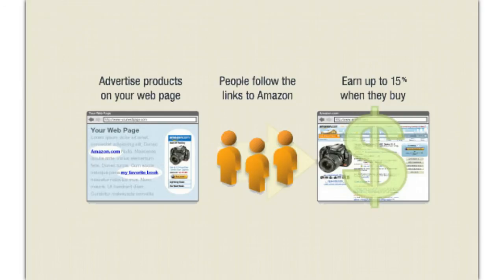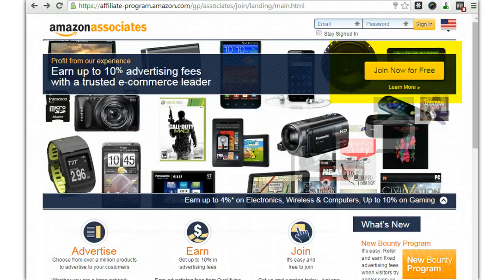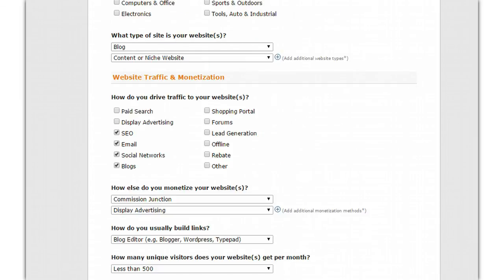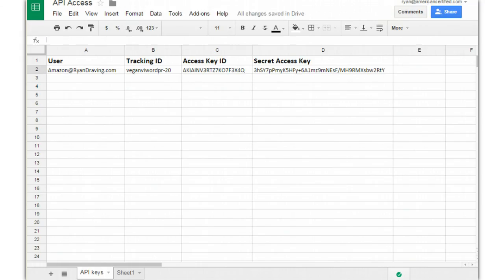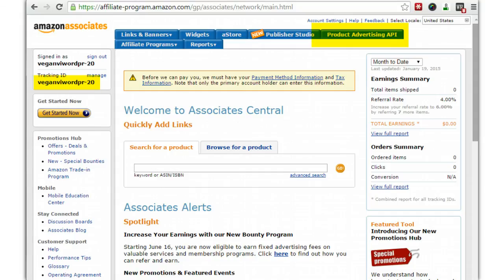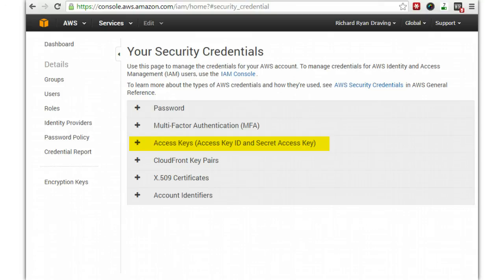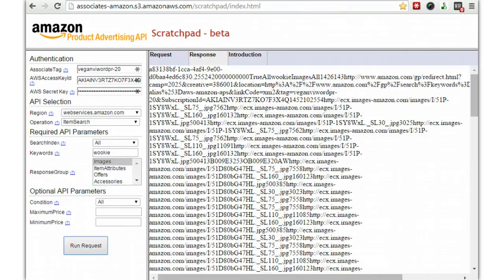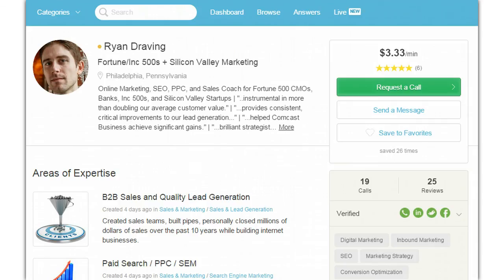How to be an Amazon Associate & Set Up Your API Access Keys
Discover how to become an affiliate of Amazon and how to gain the access keys to leverage the Amazon Associates API.